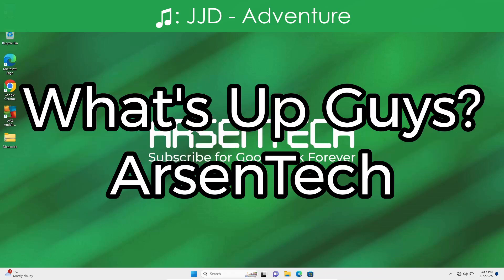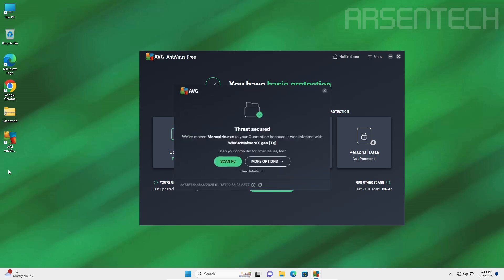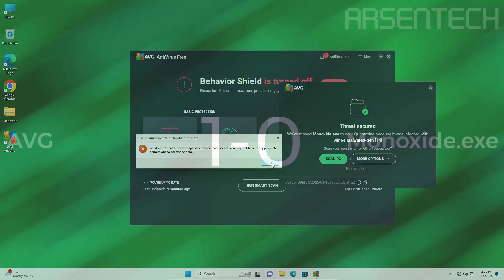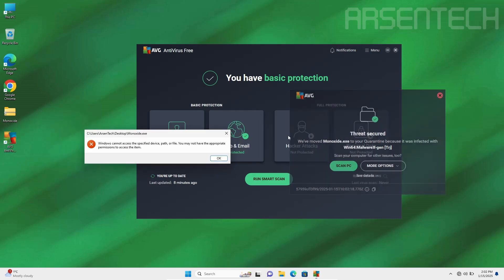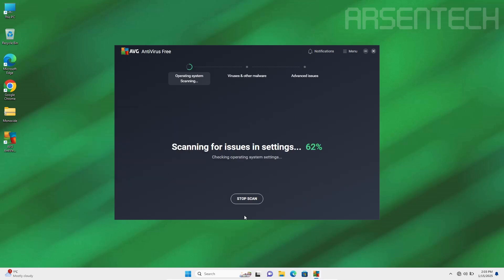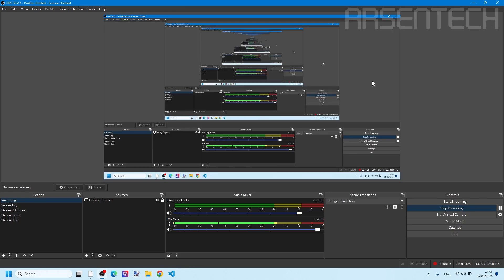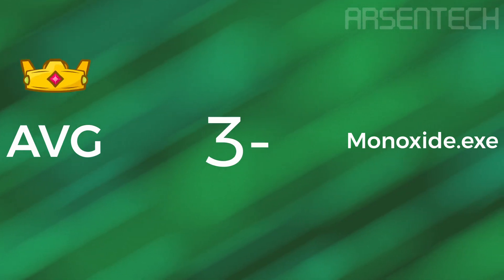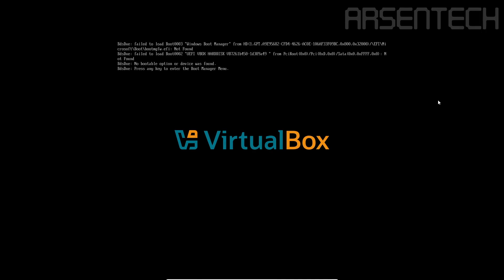AVG Antivirus VS Monoxide.exe Malware | Antivirus Test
I'll test AVG Antivirus against Monoxide.exe Malware to determine the winner of this test. Will AVG remove Monoxide.exe during Payload? Let's find out!

➤ Timestamps
0:00 Intro
0:17 First Round
0:45 Second Round
1:09 Third Round
1:42 Final Round
3:02 Aftermath
3:18 Outro